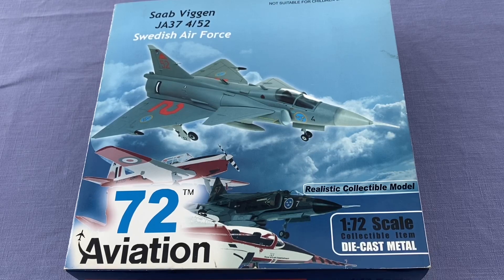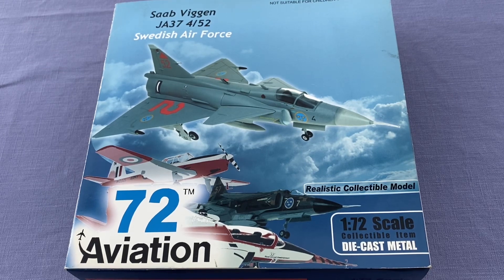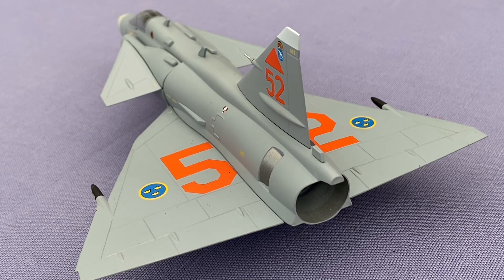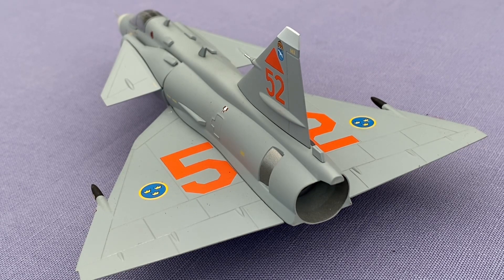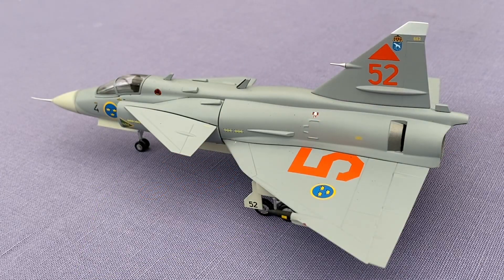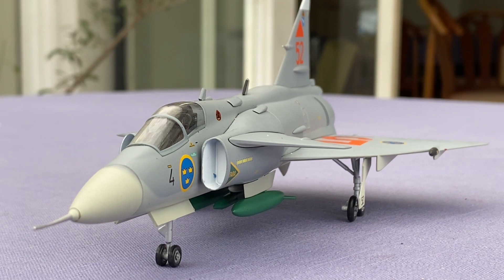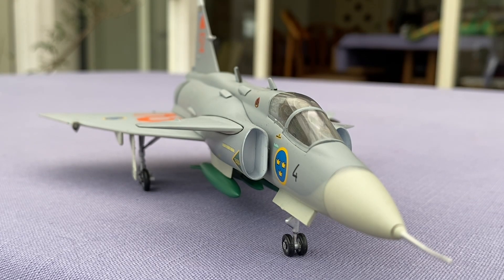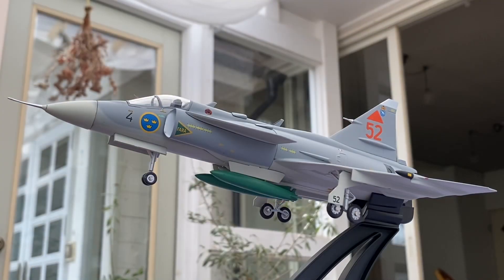SAAB VIGGEN JA37 Swedish Air Force 4th Air Wing Froson Base Retired 2005 #52-4 from Aviation72 1/72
The Saab 37 Viggen is a Swedish single-seat, single-engine, short-medium range combat aircraft. Development work on the type was initiated at Saab in 1952 and, following the selection of a radical delta wing configuration. It was the first canard design produced in quantity.

Several distinct variants of the Viggen were produced to perform the roles of strike fighter (AJ 37), aerial reconnaissance (SF 37), maritime patrol aircraft (SH 37) and a two-seat trainer (SK 37). In the late 1970s, the all-weather fighter-interceptor aircraft JA 37 variant /was introduced. In November 2005, the Viggen was retired from service by the Swedish Air Force, the only operator, having been replaced by the newer Saab JAS 39 Gripen.

Basic research on the successor to Sweden's flagship fighter, the J35 Draken, was conducted from 1952 to 1957.
Following on from the previous Draken, it was required to be able to operate even if major air bases lost their capabilities due to a nuclear attack. It was usually stored in a shelter and had excellent STOL properties that allow it to take off even from a temporary runway such as a highway in an emergency.
Furthermore, in order to prevent the temporary runway from being damaged by high-temperature jet exhaust, it was presented with harsher specifications than Draken, such as the ability to take off and land at a small angle of attack, extended cruising range, and multi-rolling.

Saab, which put the world's first double-delta wing plane /into practical use at Draken, chose to add a a small, high-set canard to the double delta wing, which was once again unprecedented at the time.

Since the large-area canard itself constantly generates lift, it can be said to be a kind of tandem wing aircraft.